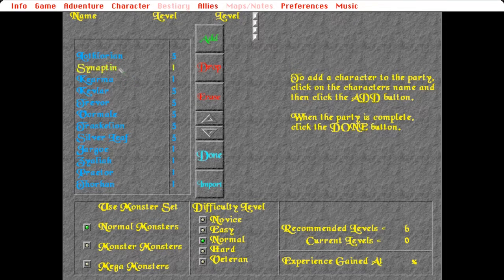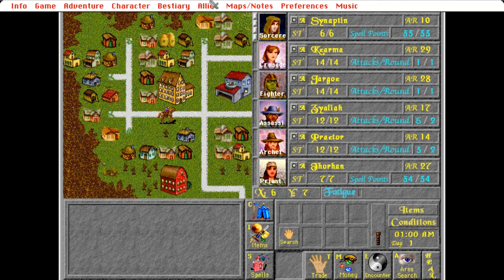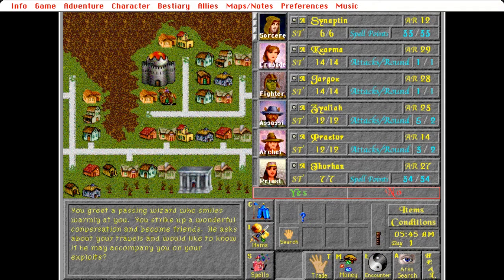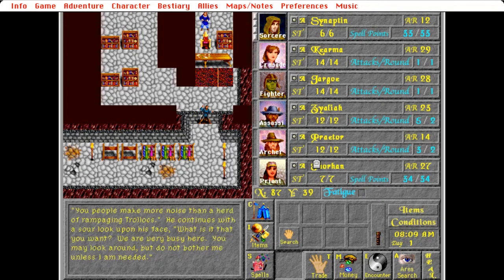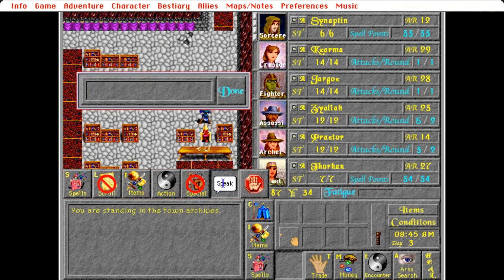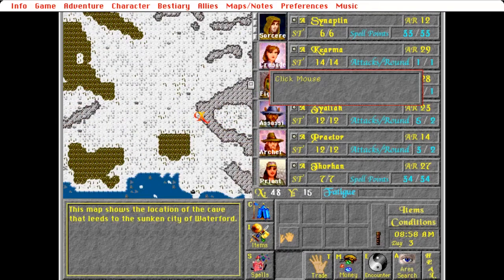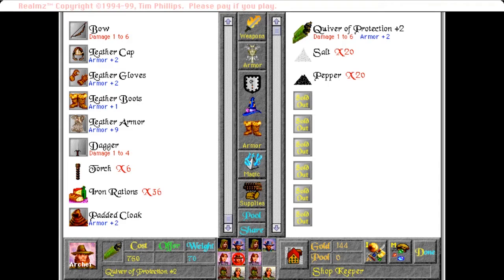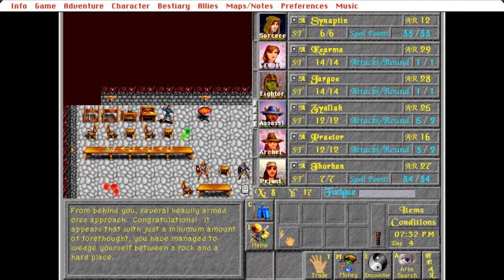Lets Play Realmz Episode 1